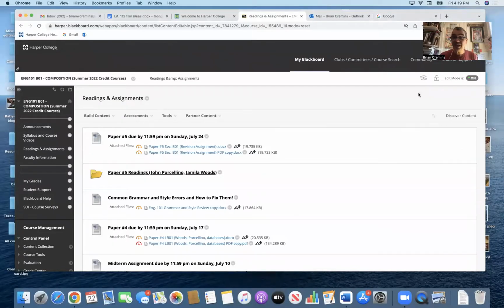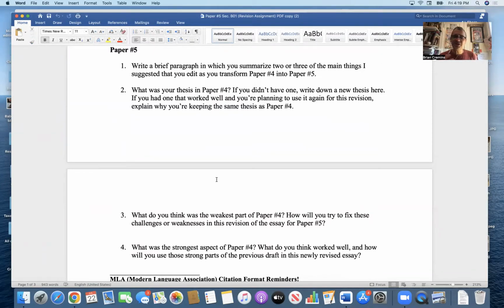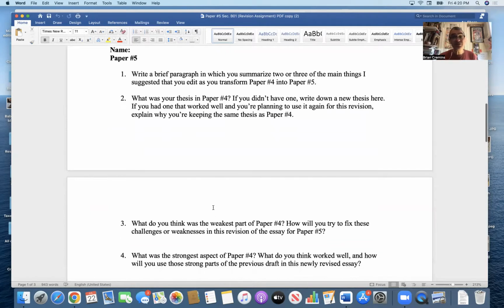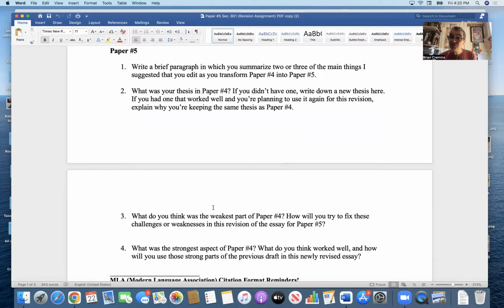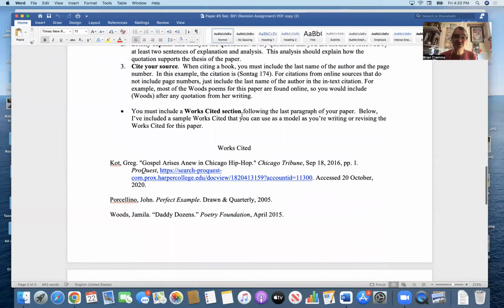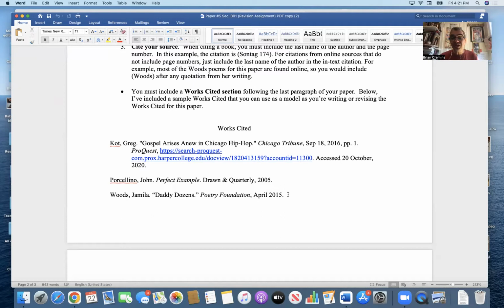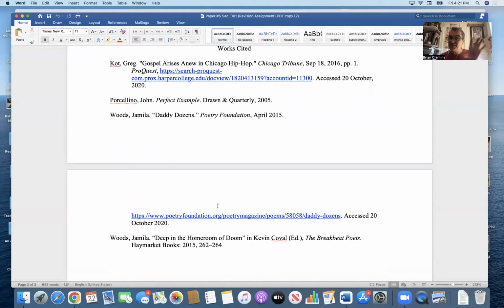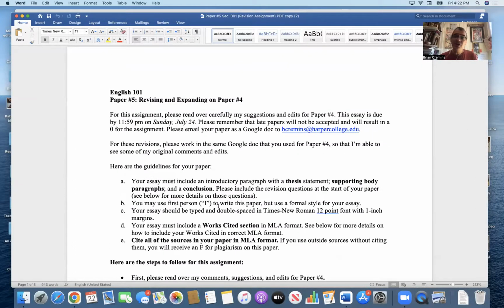Video #9 on Paper #5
In this short video, I include some reminders for Paper #5 as you're making your edits.